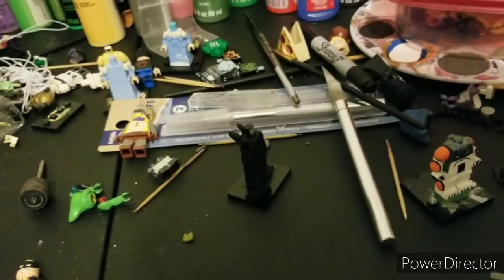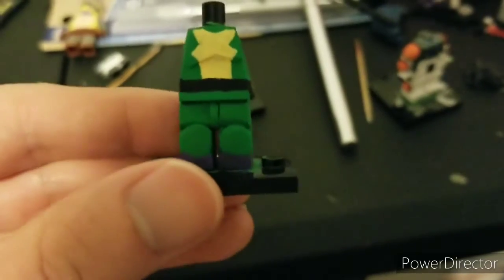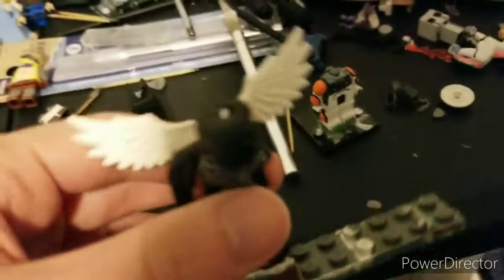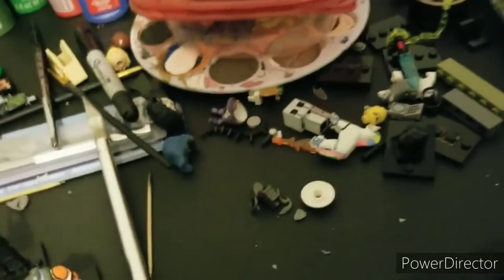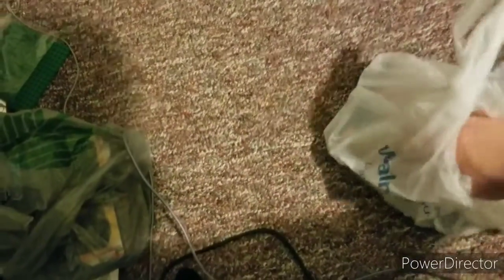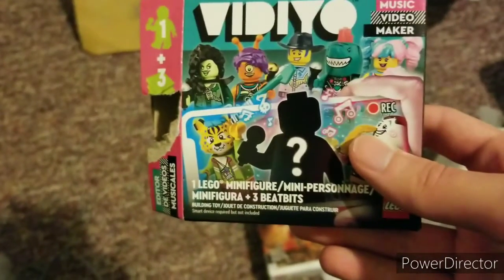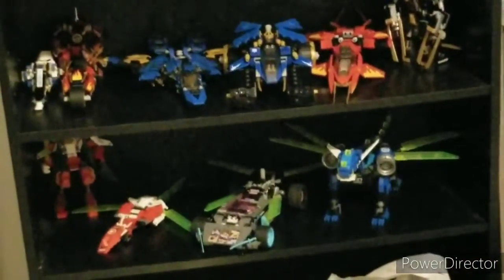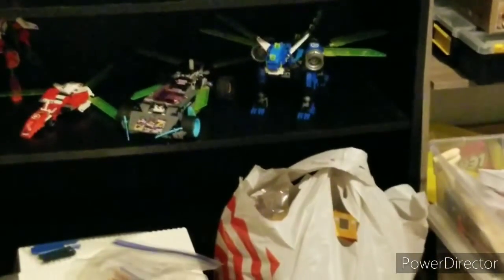Important DBC #10 Update plus a small Lego Haul